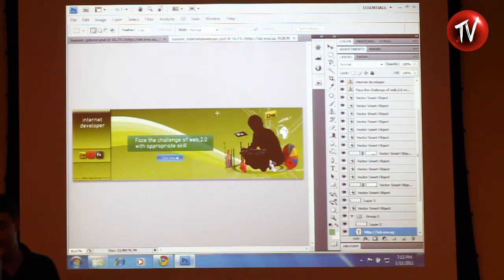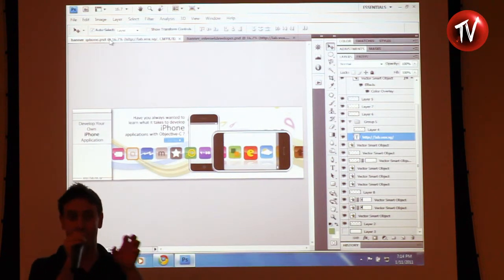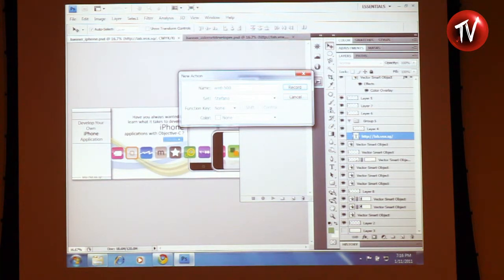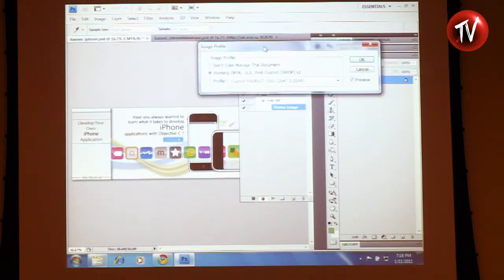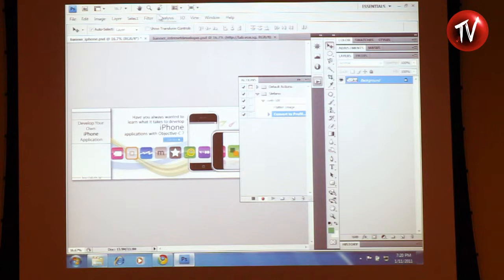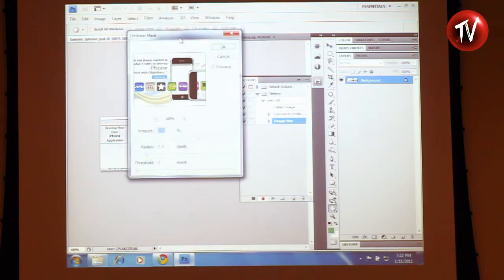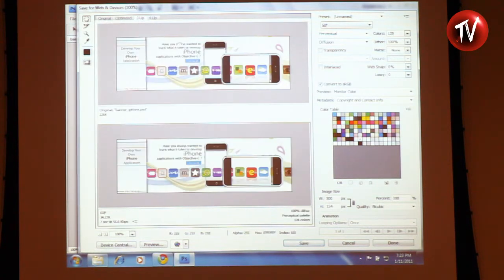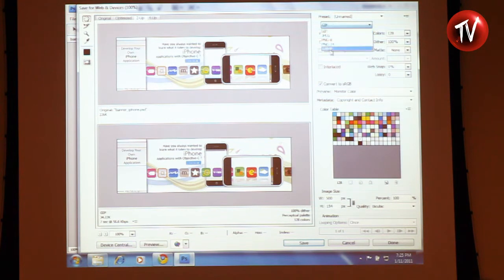2011 Jan Creative Crew Photoshop special part 1 - Actions!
Stefano shares one of the best trick in photoshop: Action!
Get faster and faster with pre-recorded set of instructions for Photoshop.
You may have heard of Photoshop Actions before, but do you know all the tips and tricks? Never noticed - for example - that when you include "Save" in an action, it may overwrite previously saved files?
Learn from Stefano the strategies to avoid issues and discover some of the best actions available online.